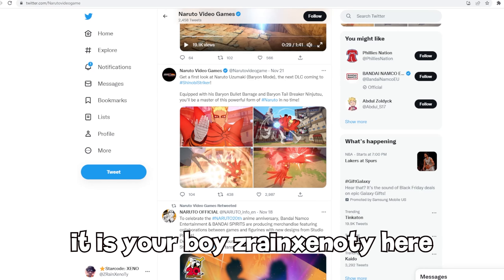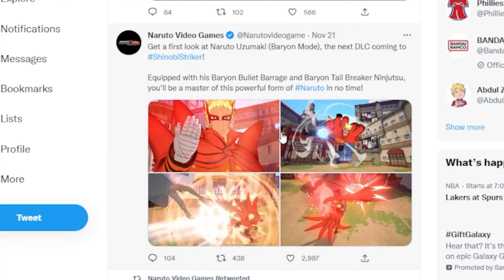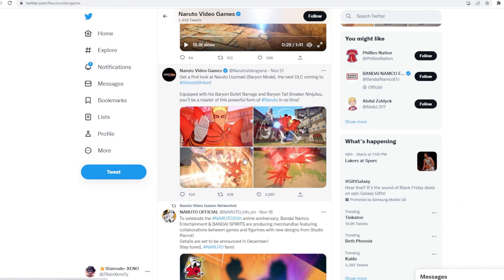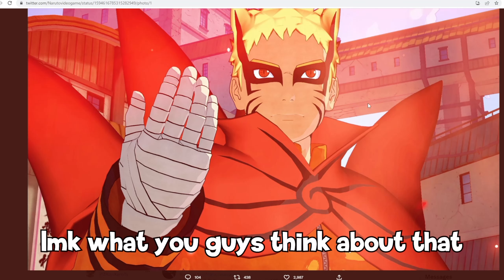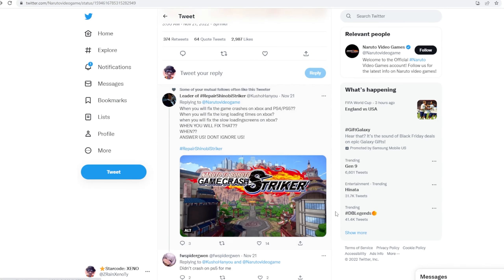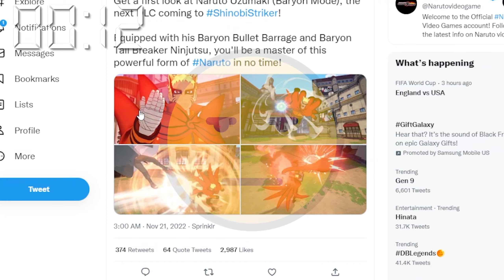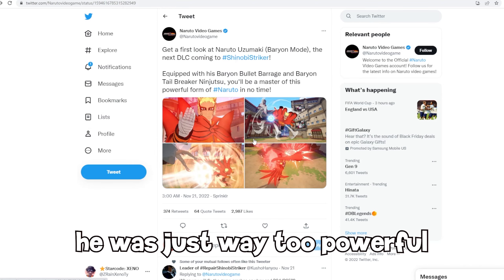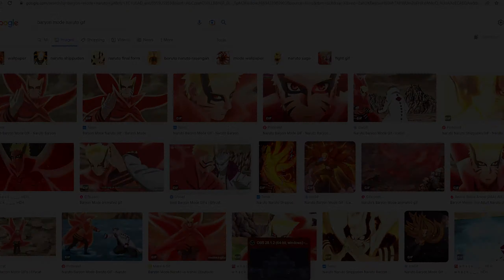Baryon Mode Naruto Is FINALLY Coming To Shinobi Striker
Baryon Mode Naruto Is FINALLY Coming To This Naruto Game...
Baryon mode naruto dlc is coming to shinobi striker, we go over the possibilities and leaks of the character already in the game & from what we have seen on twitter.